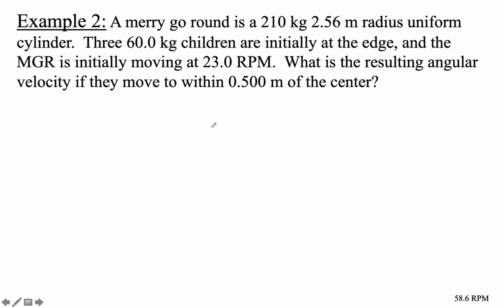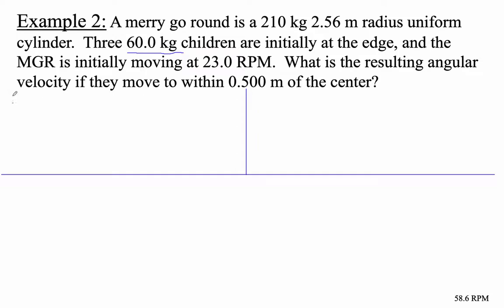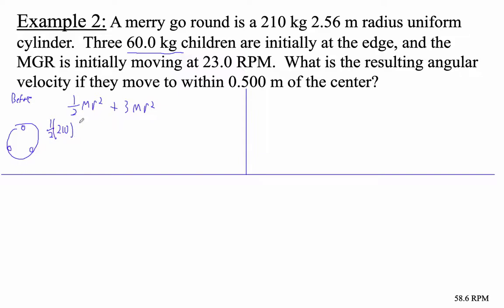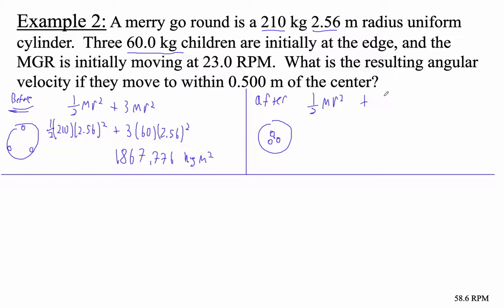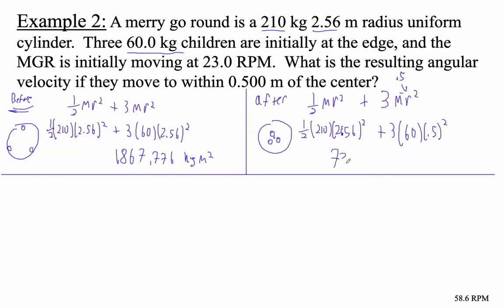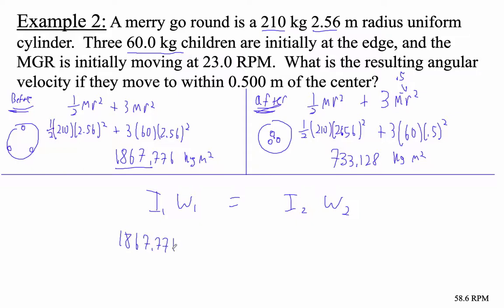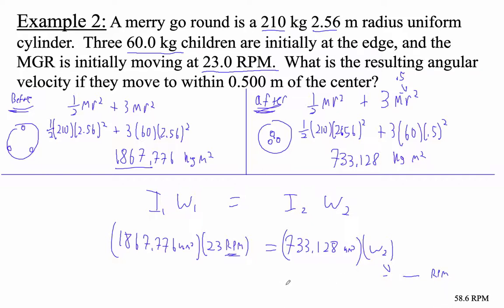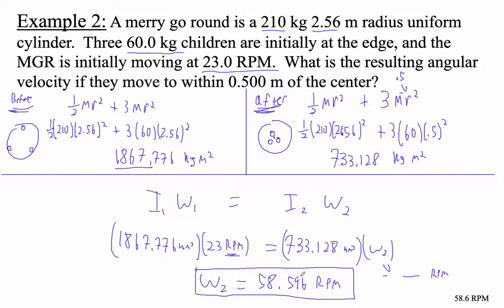HTPIB08P Conservation of Angular Momentum Example #2